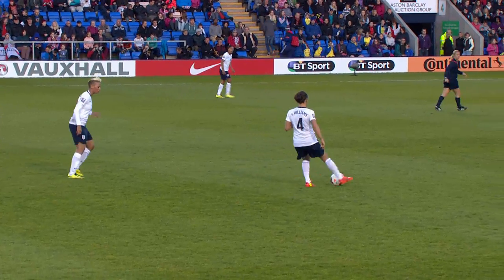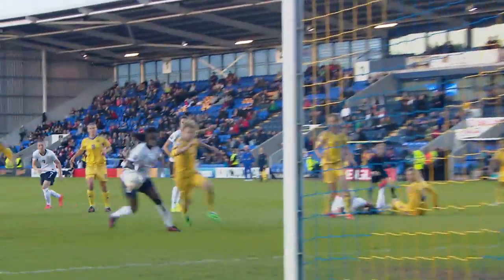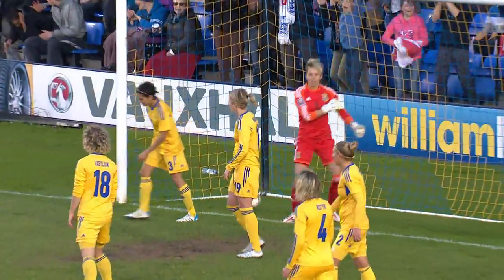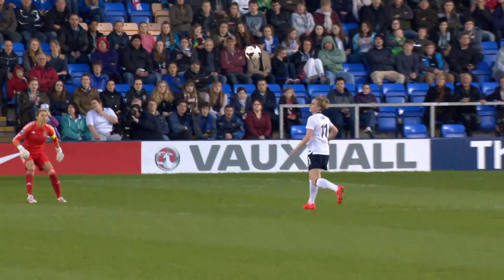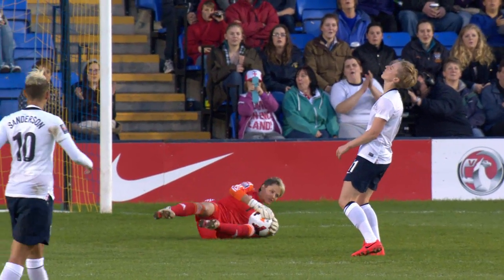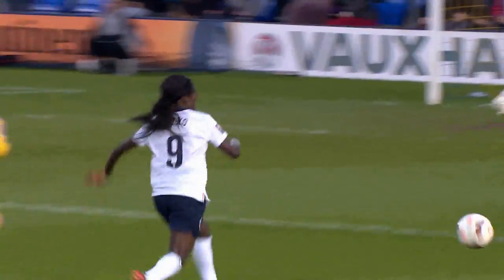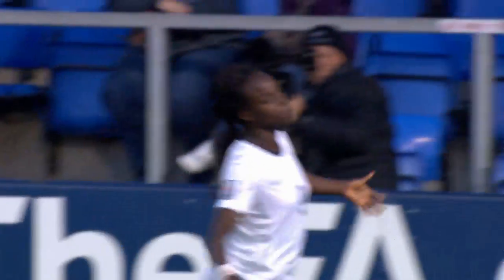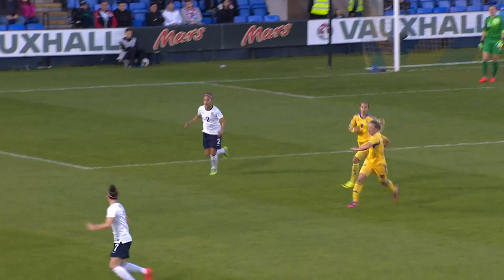England v Ukraine 4-0: Goals and highlights - Women's World Cup May 2014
Mark Sampson's change in formation was fully vindicated here in Shrewsbury as England's Women continued their flawless start to World Cup qualifying.

The Head Coach switched from the Three Lions' tried and tested 4-3-3 formation to a 4-4-2 diamond for Thursday night's match against Ukraine -- and both of his strikers scored a brace in a 4-0 win.

Liverpool's Natasha Dowie scored a goal in each half and Chelsea hotshot Eniola Aluko continued her international purple patch with a second-half double, bringing her tally to seven for the campaign.